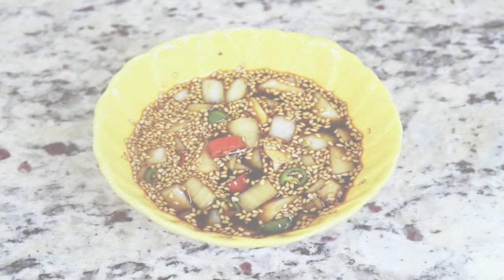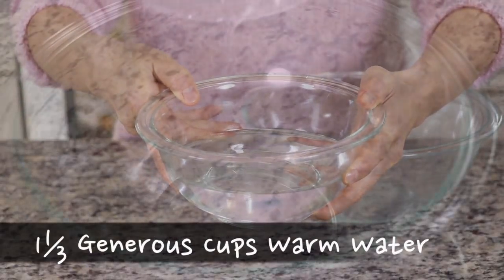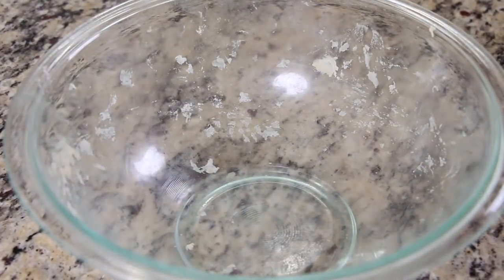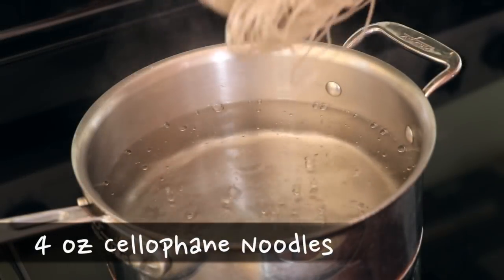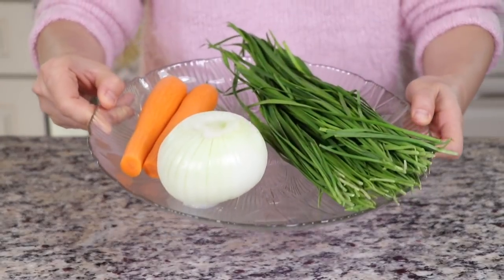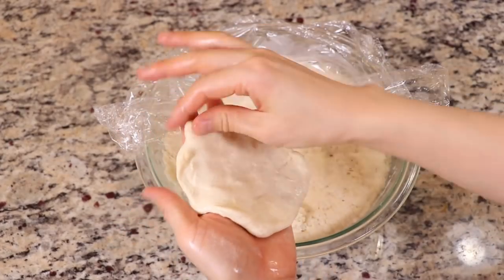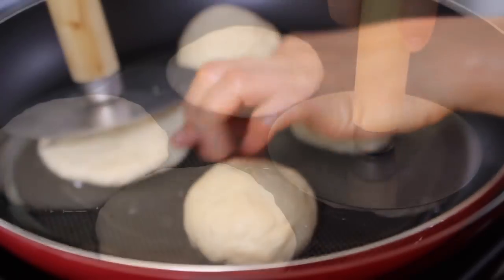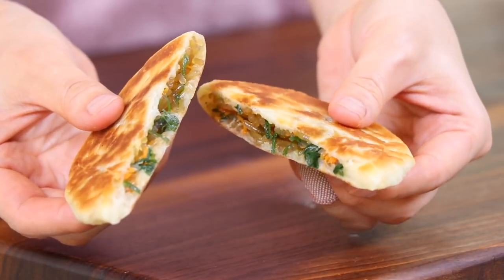Korean Veggie HoTteok (야채 호떡, YaChae HoTteok) | Aeri's Kitchen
👉 Please check my Korean words that I used in my video in this description box.

🧞‍♀️ Aeri's Stuff:
My T-fal 12 Inch Nonstick Pan
My Cooking Chopsticks
My Victorinox 8-inch Chef's Knife
My Canon Eos 80D Camera
My All-Clad Cookware
My Cuckoo Electric Pressure Rice Cooker
My Cuckoo Multi Pressure Cooker
My John Boos Cutting Board
My Rada Knife Set
My Rada Cutlery French Chef Knife
My KitchenAid Stand Mixer
My Pyrex Glass Mixing Bowl Set
My Cookbook

🧞‍♂️ Basic Korean Ingredients:
Sweet Rice Flour (찹쌀 가루, ChapSsal GaRu)
Hot Pepper Powder (고춧가루, GoChutGaRu)
Hot Pepper Paste (고추장, GoChuJang)
Soy Bean Paste (된장, DoenJang)
Soy Sauce (간장, GanJang)
Soup Soy Sauce (국 간장, Guk GanJang)
Sesame Oil (참기름, ChamGiReum)
Sesame Seeds (참깨, ChamGgae)
Dried Kelp (다시마, DaSiMa)
Dried Anchovies for Broth (다시 멸치, DaSi MyeolChi)
Cellophane Noodles (당면, DangMyeon)
Cooked Short Grain Rice (햇반, HaetBan)

      Love,
      Aeri 😊

✏️ Korean Words used in this video:

Brown Sugar: HeukSeolTang (흑설탕)

Cinnamon Powder: GyePi GaRu (계피 가루)

Veggie: YaChae (야채)

Onion: YangPa (양파)

Hot Peppers: GoChu (고추)

Garlic: MaNeul (마늘)

Soy Sauce: GanJang (간장)

Water: Mul (물)

Vinegar: SikCho (식초)

Sugar: SeolTang (설탕)

Warm Water: TtaTteutHan Mul

5 Minutes: OBun (오분)
Flour: MilGaRu (밀가루)

Sweet Rice Flour: ChapSsal GaRu (찹쌀 가루)

Cooking Oil: GiReum (기름)

Salt: SoGeum (소금)

Food: EumSik (음식)

Dough: BanJuk (반죽)

Ball Shape: Gong MoYang (공 모양)

Bottom: BaDak (바닥)

Temperature: OnDo (온도)

1 Hour: HanSiGan (한시간)

Cellophane Noodles: DangMyeon (당면)

Boiling Water: KkeulNeun Mul (끓는 물)

8 Minutes: PalBun (팔분)

On High: SenBul (센불)

Sesame Oil: ChamGiReum (참기름)

Black Pepper: HuChu (후추)

Color: MoYang (모양)

Flavor: Mat (맛)

Garlic Chives: BuChu (부추)

Carrot: DangGeun (당근)

Knife: Kal (칼)

Scissors: GaWi (가위)

Size: KeuGi (크기)

Hand: Son (손)

Diameter: JiReum (지름)

Dipping Sauce: ChoGanJang (초간장)

Refrigerator: NaengJangGo (냉장고)

Freezer: NaengDongGo (냉동고)